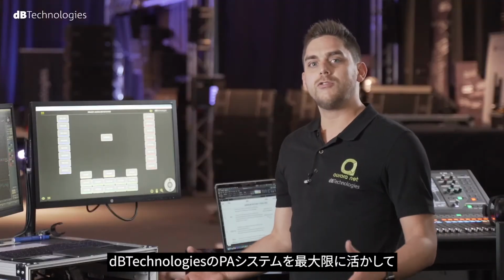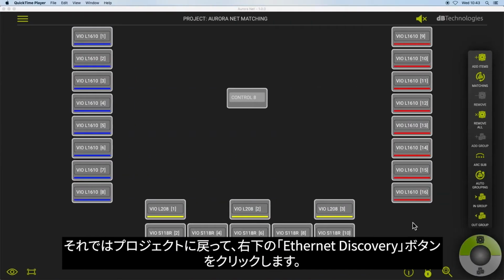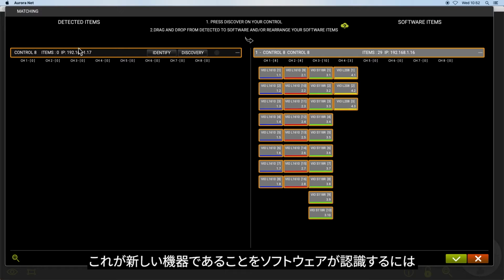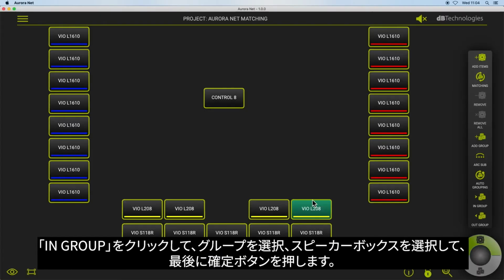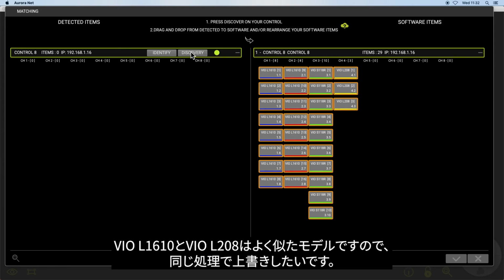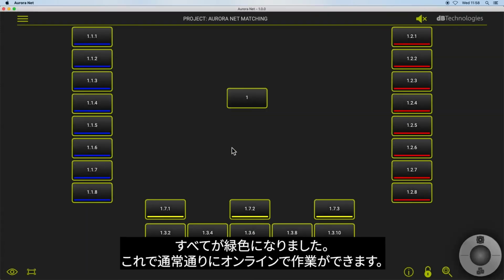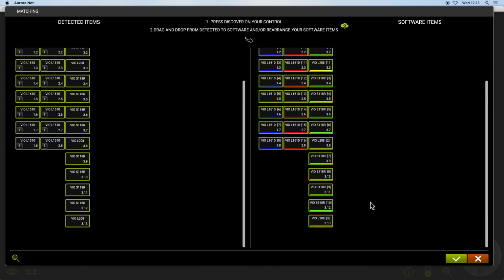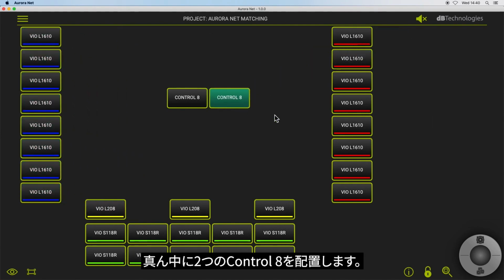『dBTechnologies Aurora Net』チュートリアル パート5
『dBTechnologies Aurora Net』はRDNetネットワーク上で構築されたスピーカーシステムの監視および制御を可能にするマネージメント/コントロールソフトウェアです。スピーカーシステムをリアルタイムで操作が可能、オンライン、オフライン問わずプロジェクトの管理を容易にします。

※dBTechnologies Aurora Netは、dBTechnologies.comよりダウンロードできます。その際、ユーザー登録およびログインが必要となります。
※dBTechnologies Aurora Netを使用するにはスピーカーシステムに加え、コントロールインターフェースRDNet Control 2が必要です。

■dBTechnologies
dBTechnologiesは、イタリアを拠点に世界各国で多くの導入実績を持つPA/SRスピーカーブランドです。小規模イベント向けのコンパクトなスピーカーユニットから、スタジアムクラスの大規模会場向けラインアレイスピーカーシステムまで、幅広いラインナップを誇ります。長い歴史によって支えられる高い技術力と品質によって、PA/SRのプロフェッショナルから高い評価を得ています。